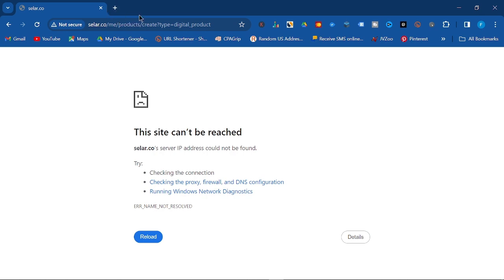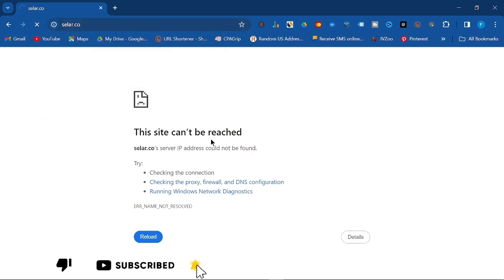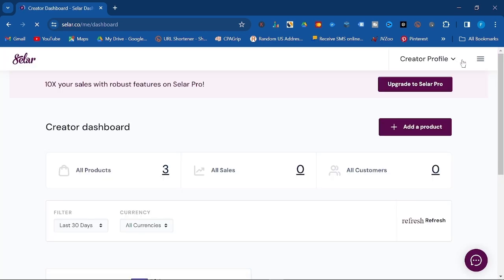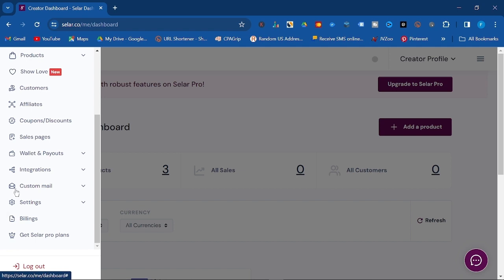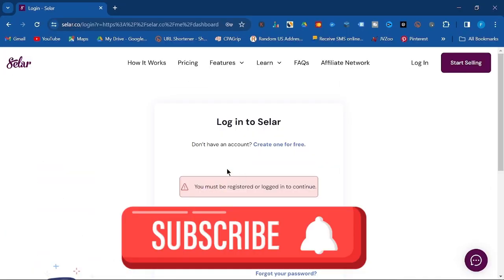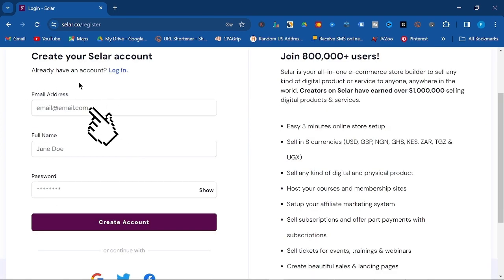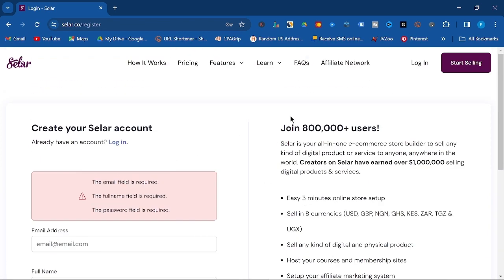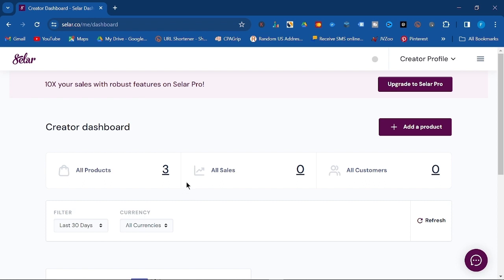Steps To Create Selar Account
Avoid These Mistakes: Mastering the Steps to Create a selar   Account

Learn how to avoid common mistakes and master the steps to create a Selar account. In this video, we'll guide you through the process of setting up your account on Selar and give you tips to make the most out of our platform. Don't let simple errors hold you back, start selling and promoting your products and events with Selar today!

Avoid These:
Step By Step Selar Account Creation Tutorial To Start Selling Online
steps to create a selar account
steps to create amazon seller account
how to create a seller account on amazon
how to create amazon seller account step by step
how to create a seller account
create amazon seller account step by step
how to create a seller central account
create sellers account ebay
how to create a seller account on ebay
how to create a seller account on etsy
how to create a sellers account on amazon
how to make a sellers account on amazon
how to create a selar account
how to create a sell sheet
6 steps to selling
6 steps to a sale
7 steps to a sale
7 steps to selling process